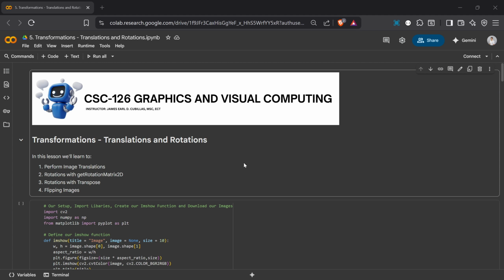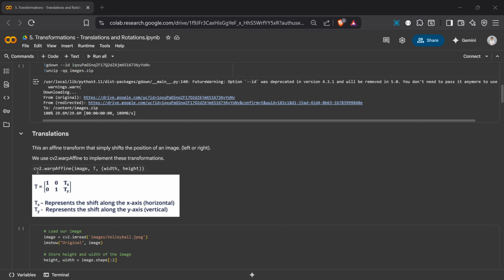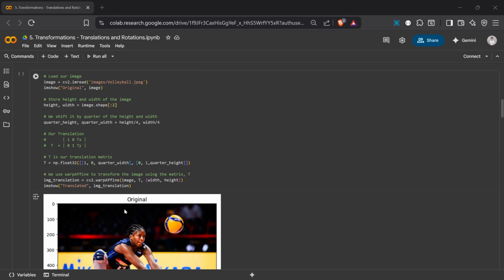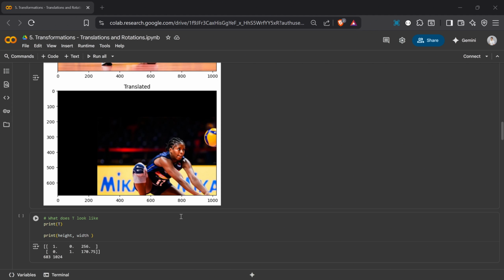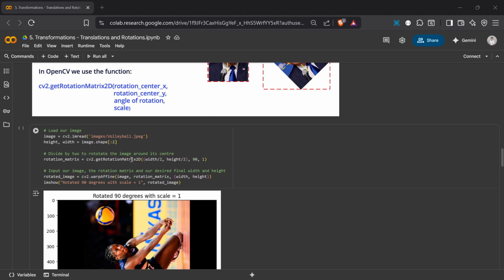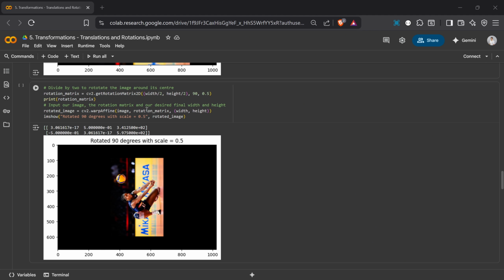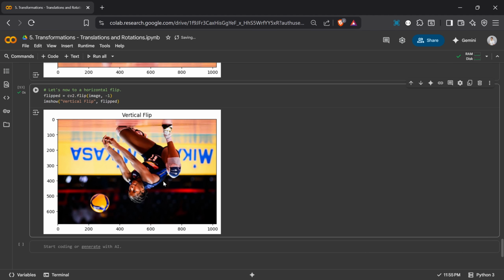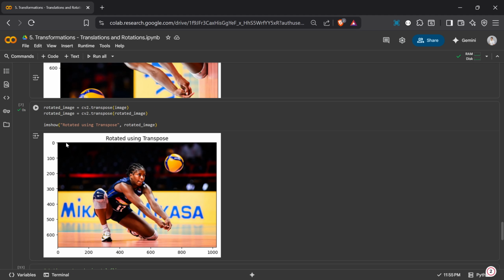Transformations, Translations and Rotations